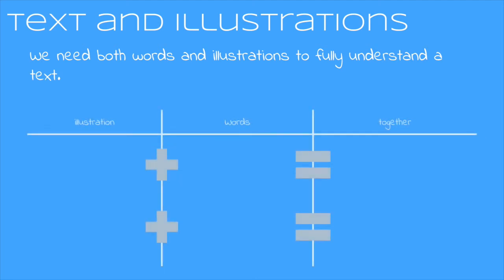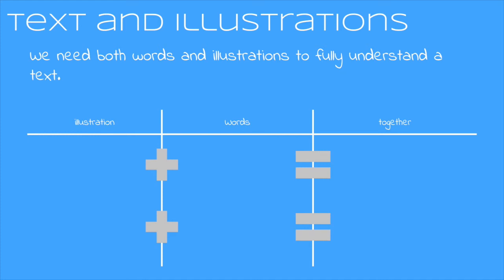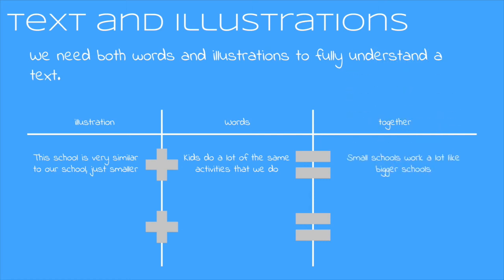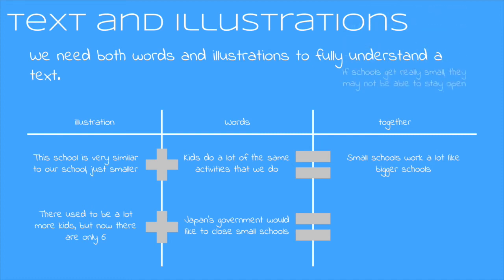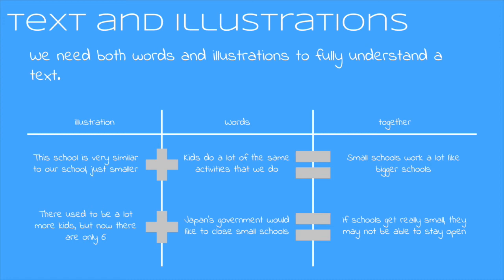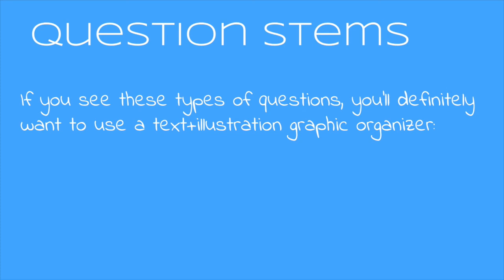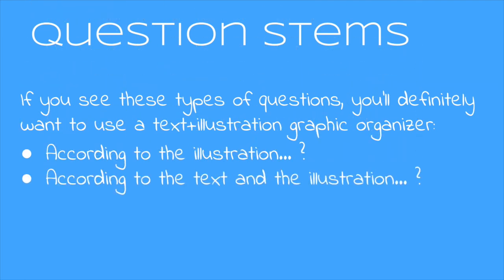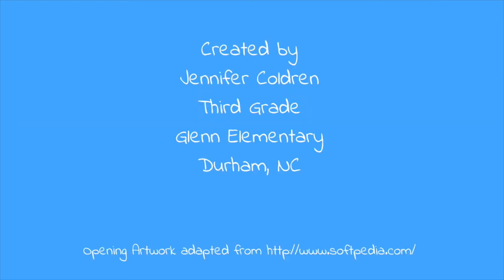RI.3.7 - Text and Illustrations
A follow-up to the video on illustrations, this video explains how to combine the text and illustrations in an article in order to better understand it.